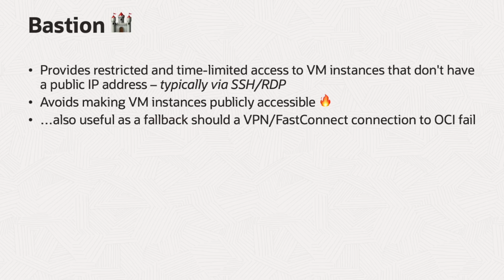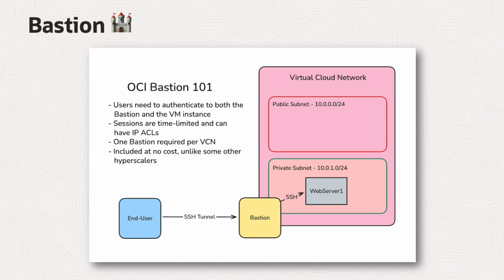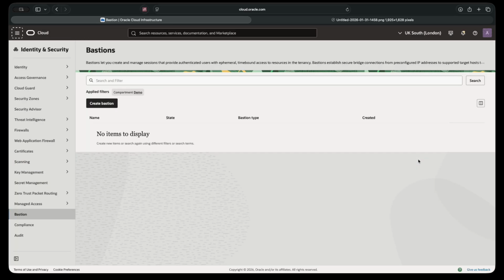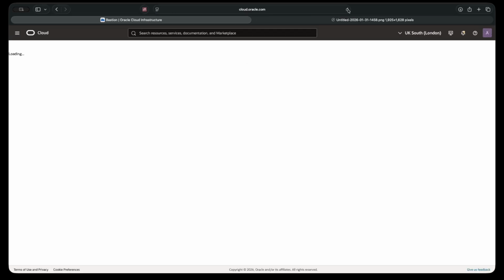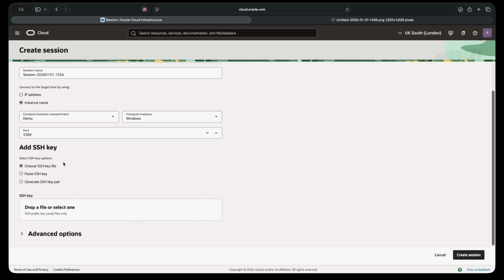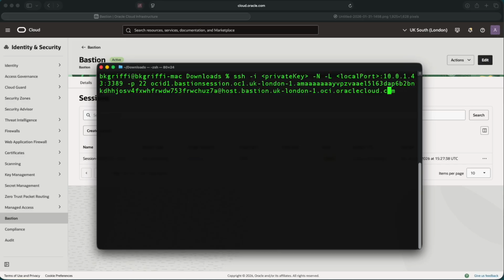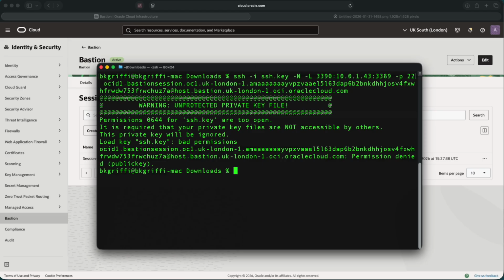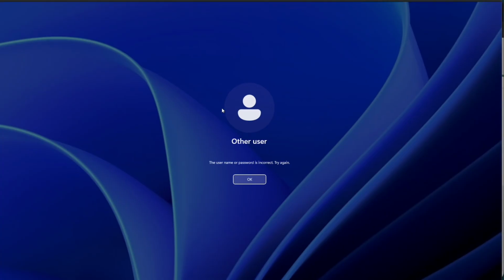OCI Nuggets - Using a Bastion to Securely Connect to a Windows VM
This short video provides a walkthrough of how to create a Bastion in OCI and use this to securely connect to a Windows VM - without the need to give the VM a public IP address!